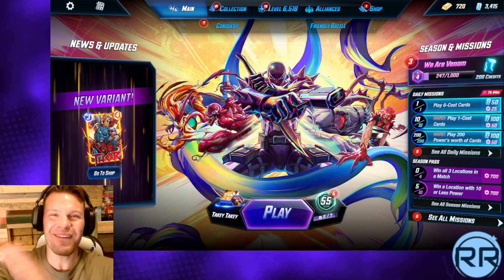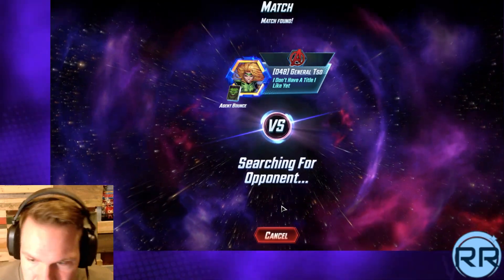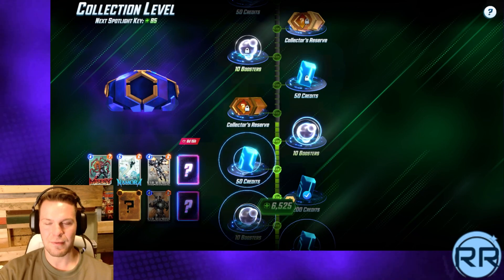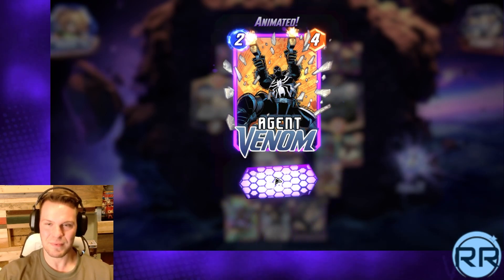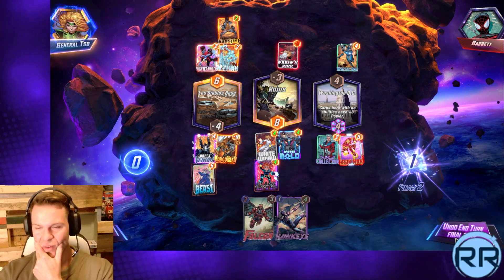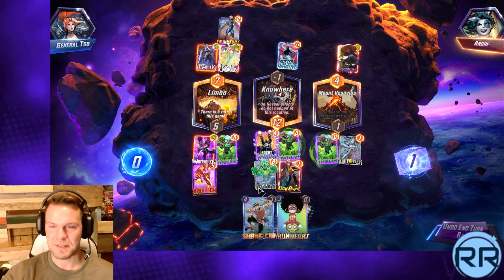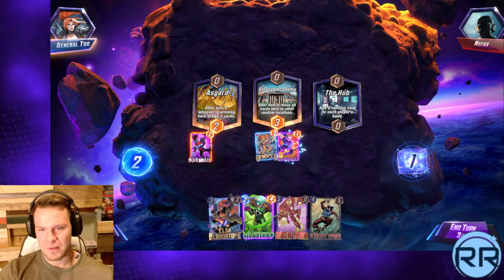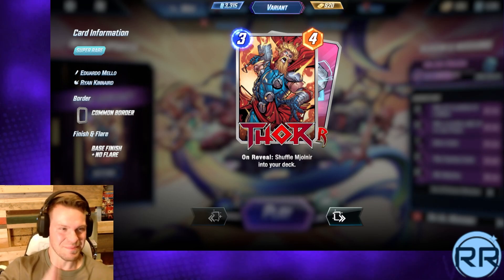How Not to Play Agent Vemon In Marvel SNAP - Marvel SNAP Ronan, Kitty Pryde and Collector Deck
In this Marvel SNAP guide, we explore how not to play Agent Venom in a Ronan, Kitty Pryde, and Collector deck. While Agent Venom offers strong synergy with destroy cards, misplaying him can disrupt the deck's key combos, weakening both Ronan the Accuser and Collector's power growth. We highlight optimal strategies for maintaining card advantage and maximizing Kitty Pryde's bounce mechanics alongside the Collector's abilities. This deck focuses on card cycling and hand size, making it crucial to deploy Agent Venom strategically. Follow these tips to dominate the Marvel SNAP meta with this unique deck composition!